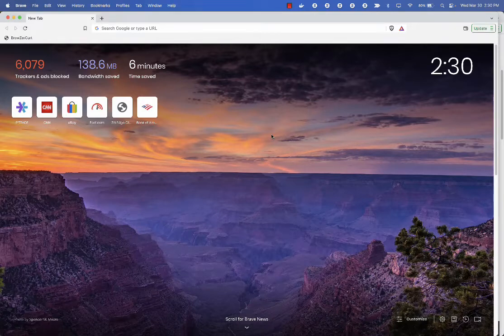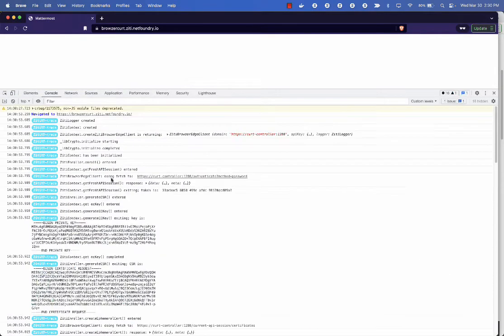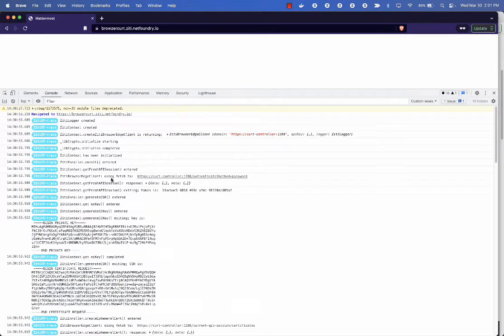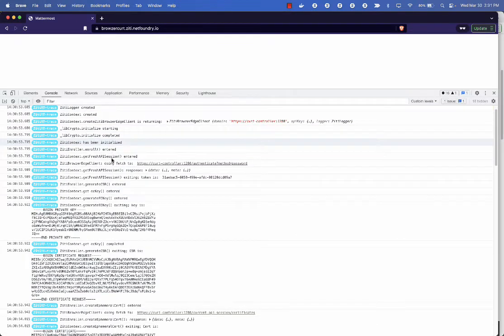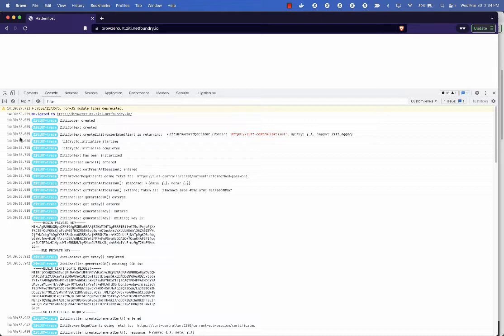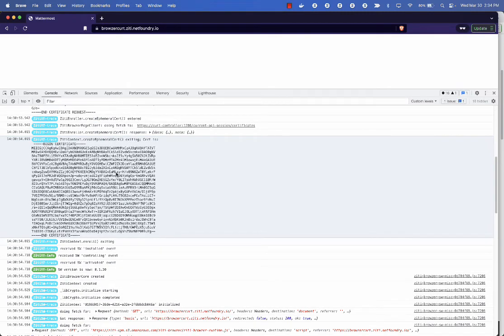Touchless Web App Zitification - 3/30/2022 browZer Readout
Curt gives a brief demo of new PKI enhancements taking shape within the Ziti browZer ecosystem.  We use the term "browZer" to collectively refer to an environment where we facilitate touchless, automatic Zitification of web applications.